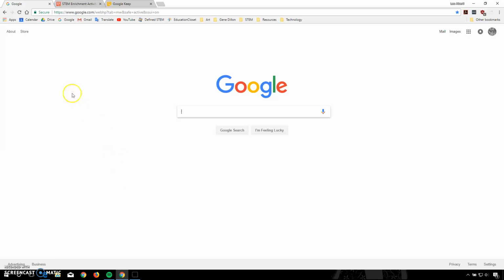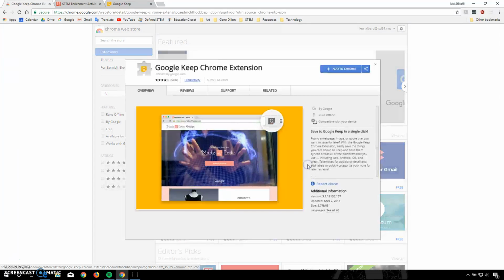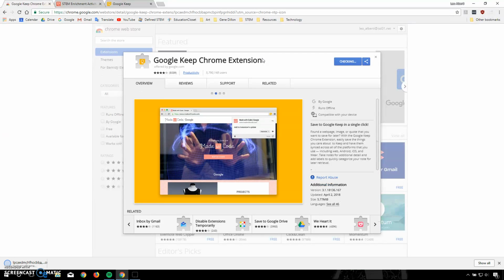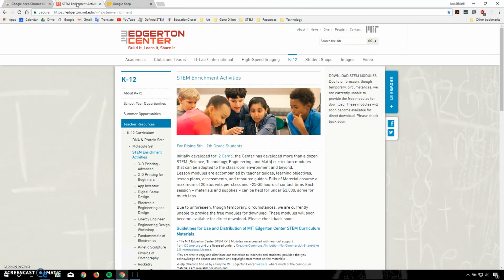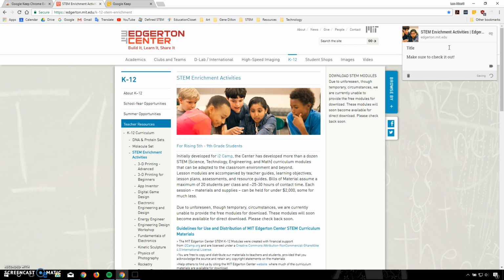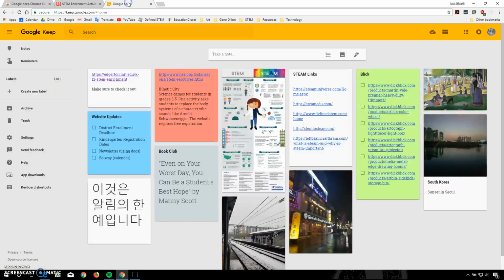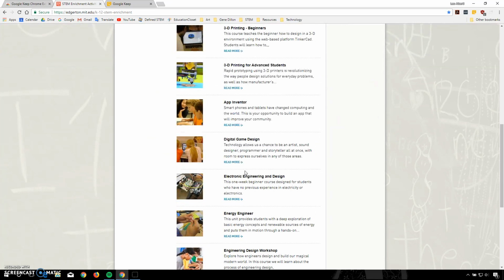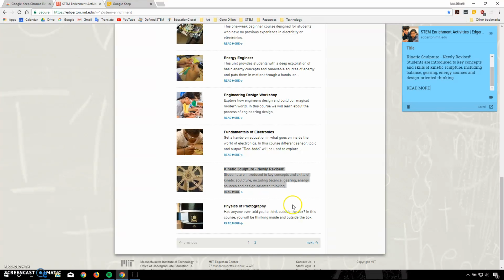Google Keep Extension